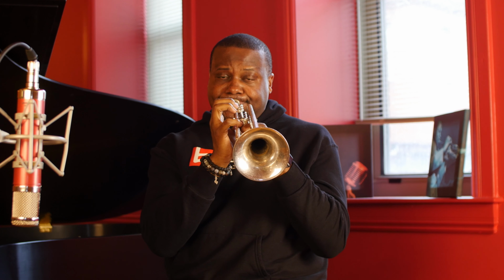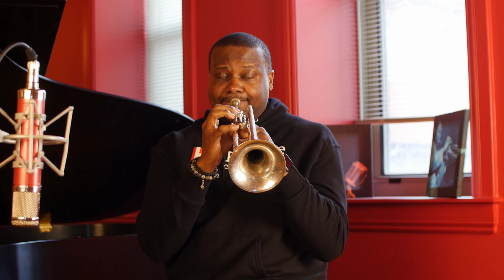Tonguing Secrets - Sean Jones | 2 Minute Jazz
Open Studio artist Sean Jones goes over some of his keys to tonguing on the trumpet, and exercises he does to practice.

What's up everybody? Sean Jones two-minute jazz here. This is not necessarily related to jazz, but related to pedagogy. I'm gonna talk about tonguing a little bit. Specifically multiple tonguing.

I like to do different multiple tonguing in my practicing, also on my solo playing. Alright, double tonguing, triple tonguing. Now the way that I practice that is I like to isolate the syllables of the
double tongue, okay, tew and kew, alright? Tewkoo, tewkoo, tewkoo, tewkoo tew.

So I'll just isolate the tew, and then I'll play the back end of that which is the koo. Notice I'm saying koo, not kuh. Okay, kuh is a little too far in the back for me. I like to say koo because it's more forward. And I try to make that sound exactly like the single tone.

Okay so, that was just the koo. Now I like to do it backwards. kootew, kootew, koo.

Alright, trying to make that sound like the tew and the koo syllable.

Now we come along and we do the tewkoo, the regular way that you would do double tounging.

Single, or the tew.

The koo.

Backwards.

and forward. Tewkoo.

Trying to get them to all sound the same and that's a great workout for your tongue. Get the muscle working. Works out different parts
of the tongue and then it also helps with your jazz articulations. So I hope that helps. Thanks.

Check out more trumpet tips, tricks and entire length lessons from Sean Jones only at Open Studio!